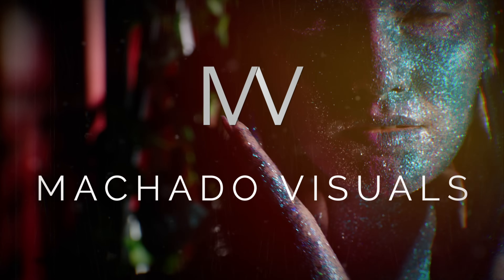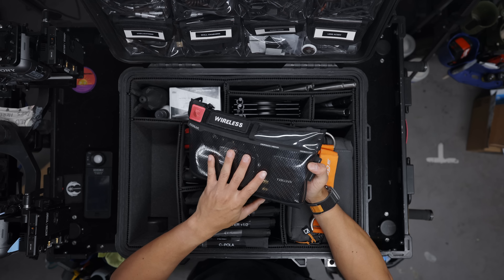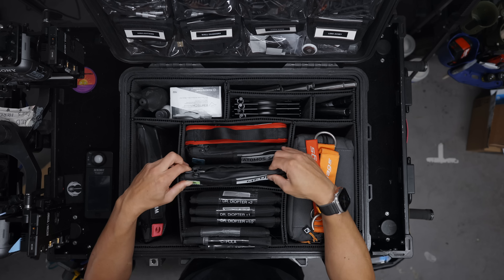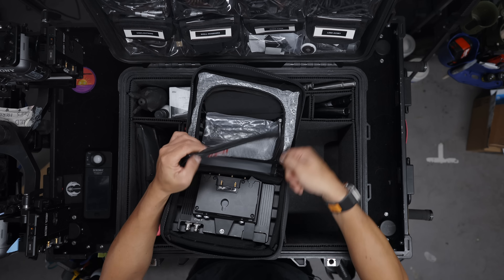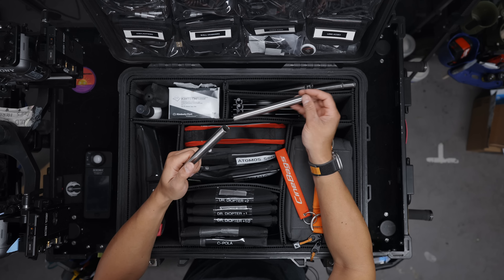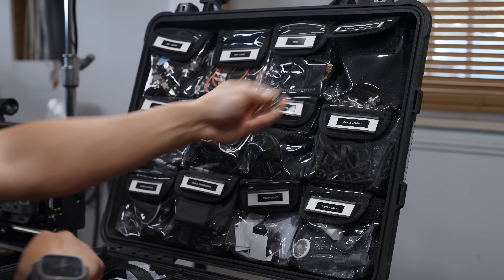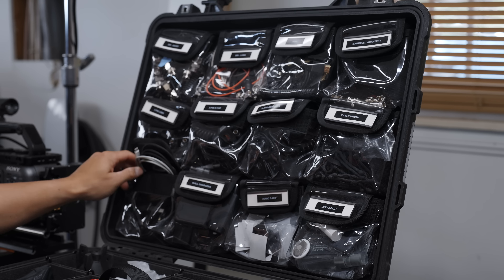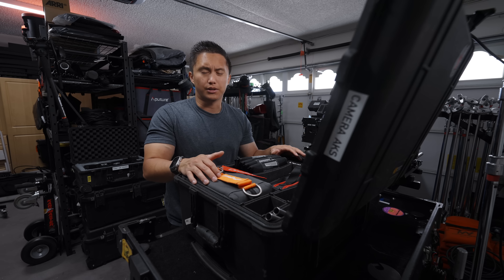What's in My Camera AKS Case!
Pelican 1560
1560 Lid Organizer
1560 Trek Oak
Memory Card Case
Monitor Bag
BNC Barrel
BNC Elbow
Gear Ties
Sprig Cable Management

YouTube Gear
Key light